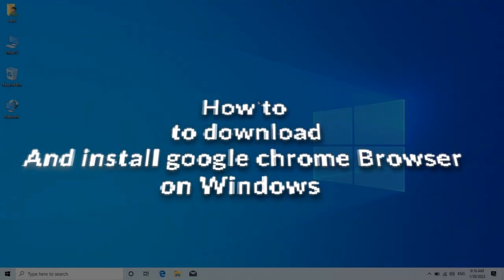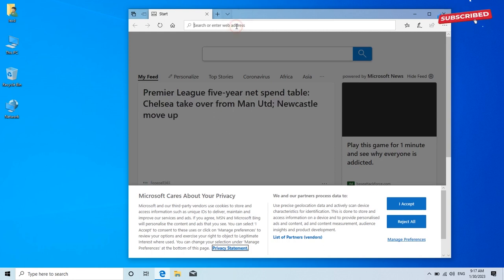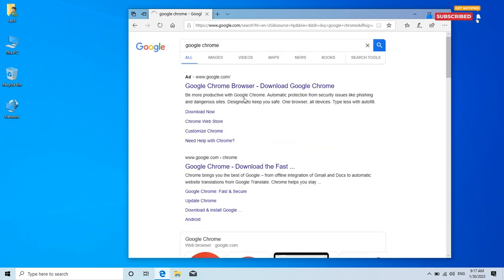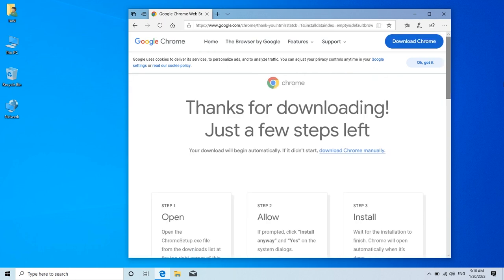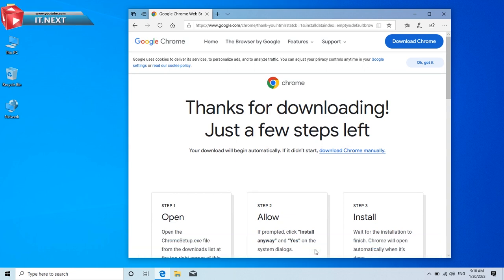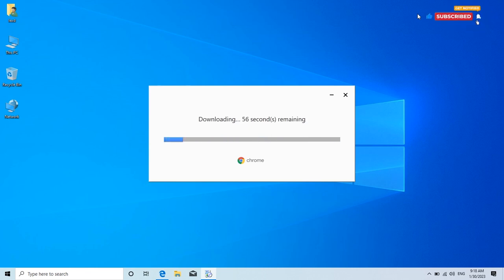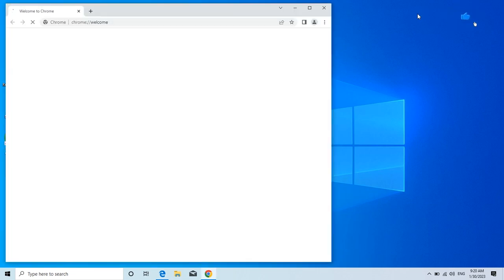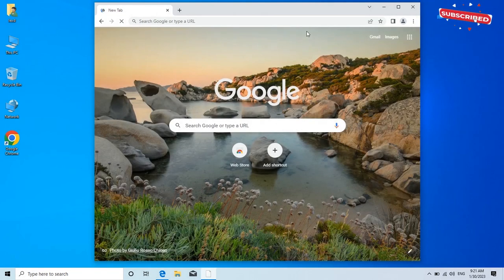How to download and install google chrome Browser on Windows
In this video, we'll show you how to download and install Google Chrome Browser on Windows. Chrome is one of the most popular browsers on the internet, so this is a great way to get started with using Google Chrome.

By following this guide, you'll be able to install Google Chrome on your computer without any problems. Plus, you'll be able to save a lot of time by using Chrome instead of other browsers! Watch this video to learn how to download and install Google Chrome on Windows.